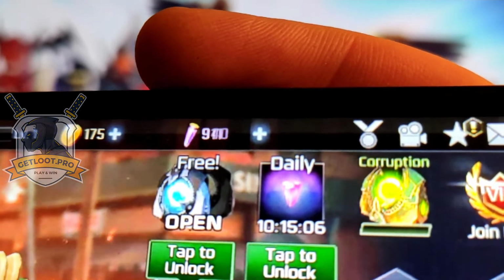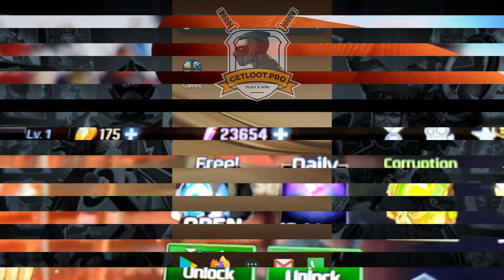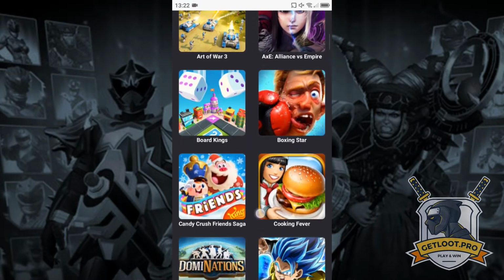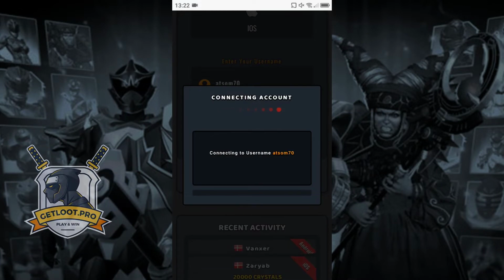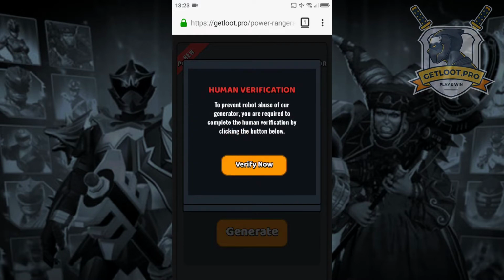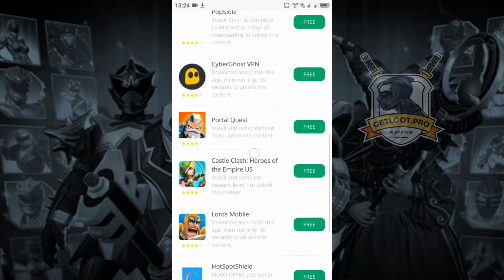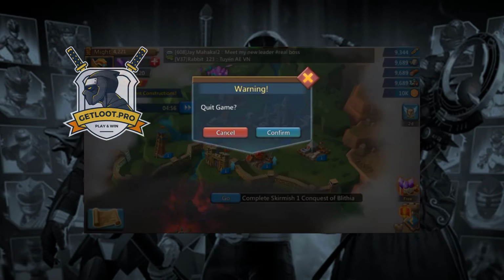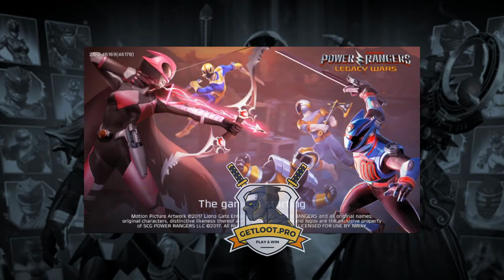😝 Power Rangers Legacy Wars Hack 2022 👀 How To Get Crystals With Cheat 👀 MOD APK for iOS & Android 😝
😝 Power Rangers Legacy Wars Hack tips 2022 👀 How To Get Crystals With Power Rangers Legacy Wars Cheat 👀 MOD APK for iOS & Android 😝

Hi there mobile game player! Now I'll demonstrate our update and better Power Rangers Legacy Wars hack Tutorial for Android or iOS phone or tablet. Using this method anyone can easily get alot of Crystals and also improve gaming experience and fun. Everything you require to do is stick to our video guide. Enjoy!

How to hack Power Rangers Legacy Wars? It is a pretty easy hack method, if you follow these tips, you'll be able to do it in just a matter of minutes.
Power Rangers Legacy Wars MOD APK is developed and protected by the best coder, This Power Rangers Legacy Wars hack has tested by manies player now and we obtained awsome feedback froom them.

If you have some problems or maybe idea on how to improwe auer Power Rangers Legacy Wars MOD APK should we do in the near future, feel free to write in the comment area.